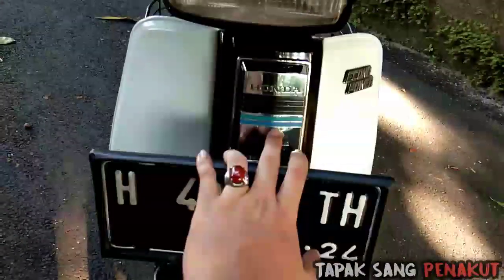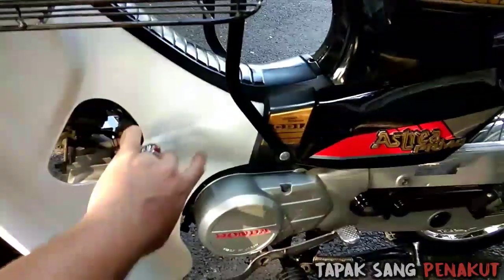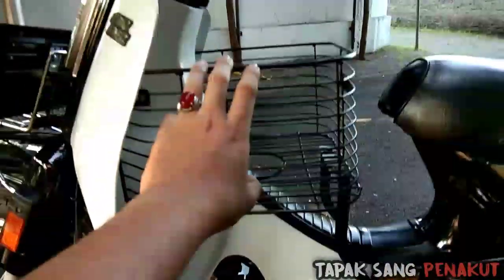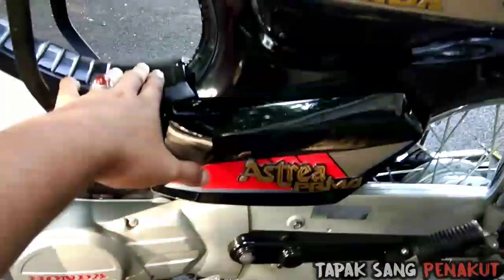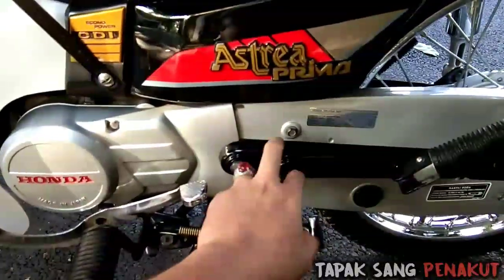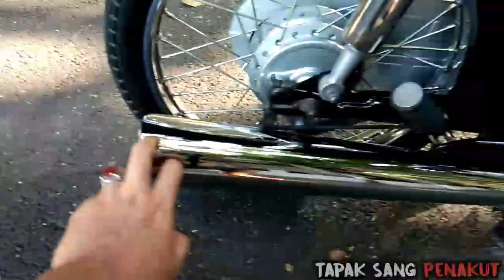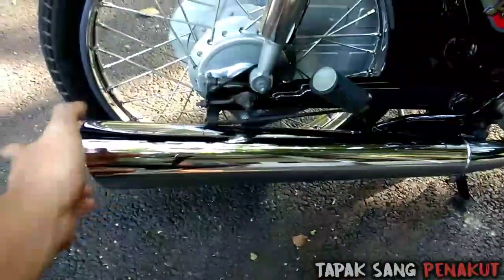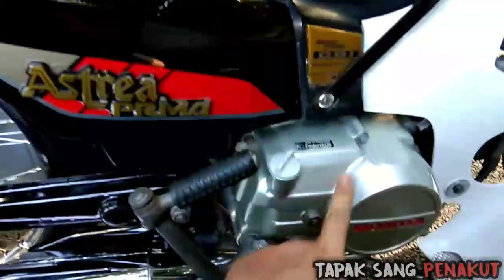REVIEW HONDA ASTREA PRIMA 1990 | ORIGINAL RESTORASI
halll Bosku
Gimana puasa kalian ?
Lancar kan hari ini ?
Semoga tidak pada bolong.
Dan bisa Puasa Full sampai Hari Raya Idul Fitri nanti